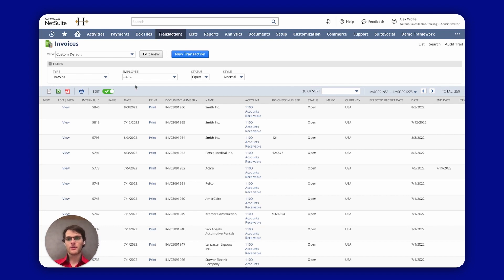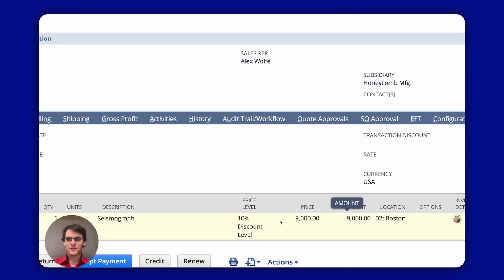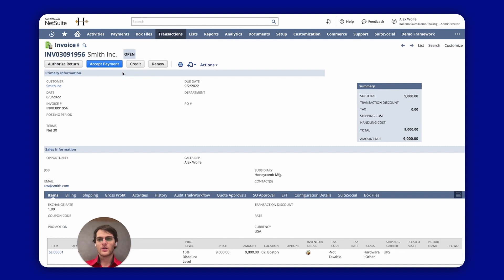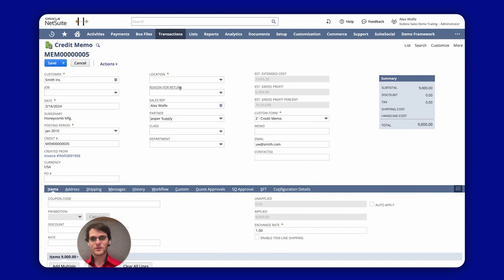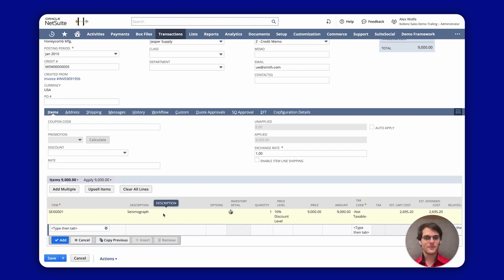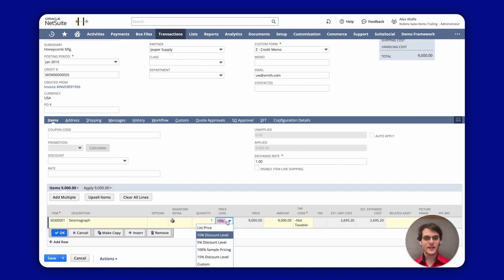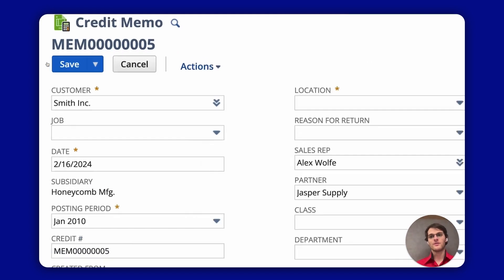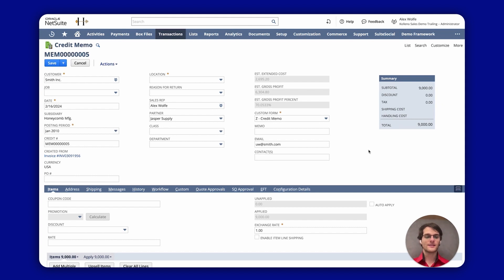NetSuite Tutorial | How to apply a credit memo to an invoice in NetSuite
In this concise tutorial, Ron demonstrates issuing a credit memo from an invoice in NetSuite.

He selects an invoice, showcasing a due amount and item details, then opts for the "credit" option instead of "accept payment."

This action auto-fills the credit memo with the invoice's data, including total amount and customer details.

Ron explains adjusting the credit for partial amounts or specific items by modifying the price level, amount, and quantities. Finalizing the process involves saving the credit memo, which automatically adjusts the invoice with the credited amount. This straightforward method facilitates the application of credit memos directly from NetSuite invoices.